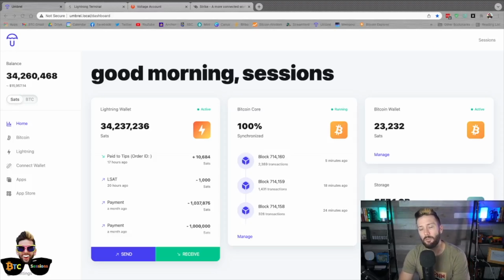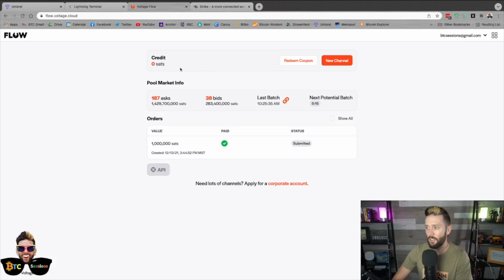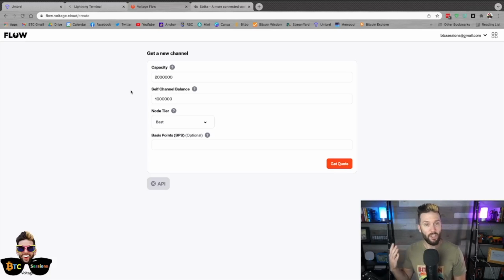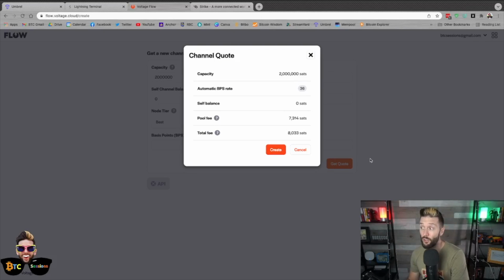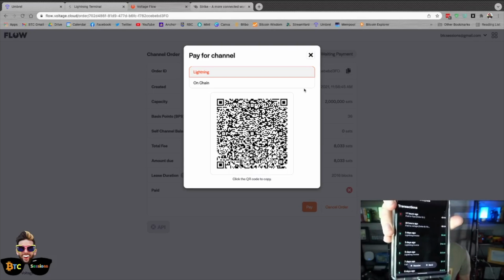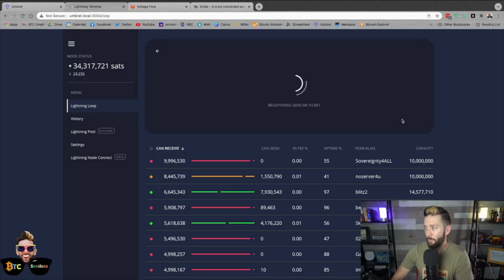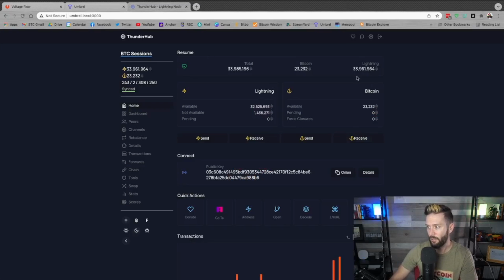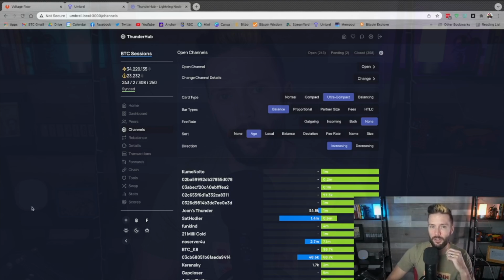Voltage Cloud: Inbound Lightning Channels With FLOW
In this tutorial, we cover how to create inbound lightning channels to your Bitcoin Lightning Node using Voltage’s Flow product.

Shakepay is the easiest way to buy Bitcoin in Canada

LEDN Bitcoin backed loans –  get $10 free with a savings balance of $75 or more for 15 consecutive days!

Keystone Wallet: secure your Bitcoin!

What Flow is allowing us to create a sidecar ticket which then can be redeemed for  a sidecar channel. This channel will be opened from a node on the network using Lightning Labs Pool service. . This channel provides you with inbound liquidity which is what you need in order to receive payments on your node.  This method will save you time by removing the time wasting task of asking others to open channels with you for this inbound liquidity. .

In this tutorial, you will need access to an application called Lightning Terminal which is available within Umbrel, MyNode, and others.

We are going to be starting from somewhere else, but you will use Lightning Terminal momentarily.

Go to voltage.cloud and sign up for an account
Once you have created a login and password, head and log in to your dashboard.

We are going to be looking at the option “FLOW” on the dashboard. Click the Flow button and this will take you to a new screen where you can customize your Flow order. .

Next, you will be able to look at the Pool Market info. This is a market of people willing to lock up their bitcoin into a channel with you for a small bid. As well as a market of people willing to bid making offers to pay for liquidity.

On the dashboard, you can get a new channel, set your capacity, and the node tier, selecting the quality of the node you want to connect with. You can also see your orders, the value, and the status of your channel orders. You will then be provided with a breakdown of your order id, basis points, self-channel balance, total fee, lease duration, and more.

Let’s give into the video and walk through how to generate inbound capacity with Voltage’s Flow product!